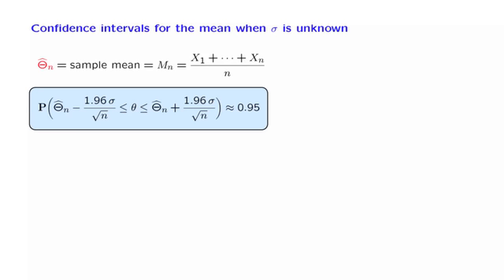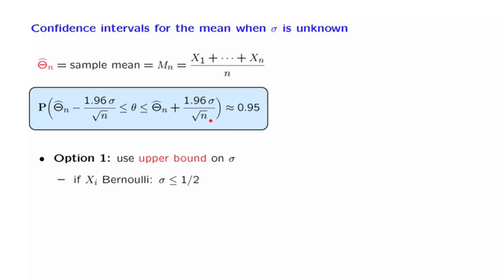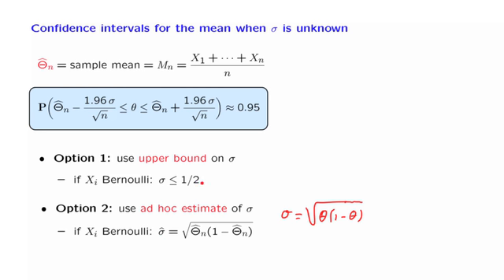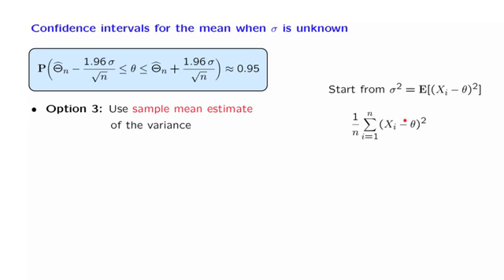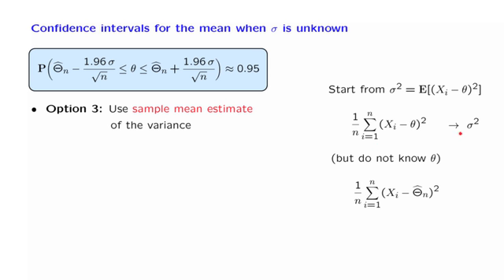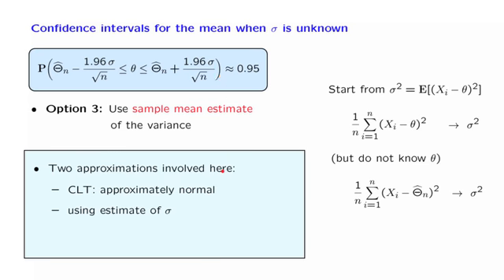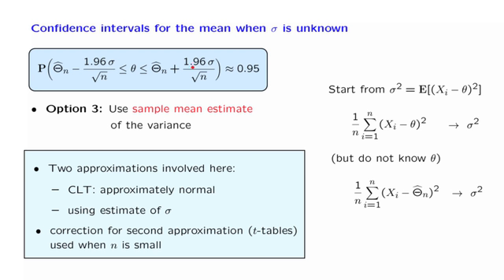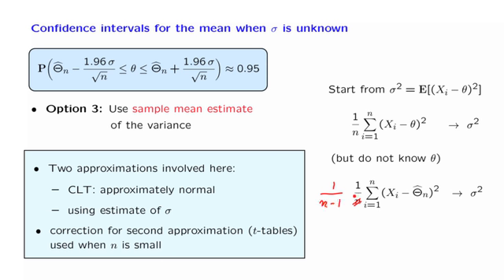Introduction to Probability Course Lesson 182